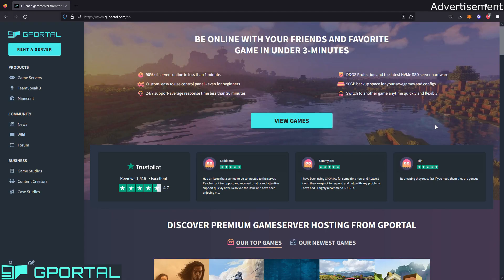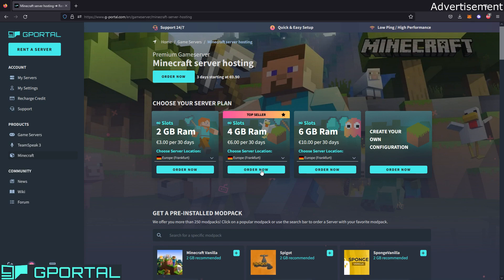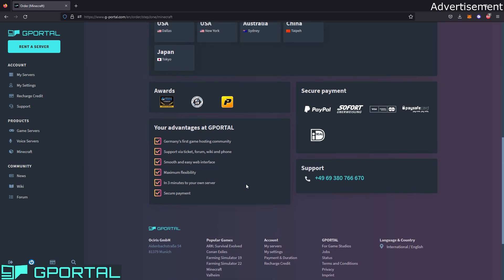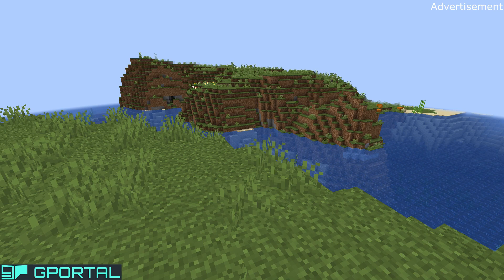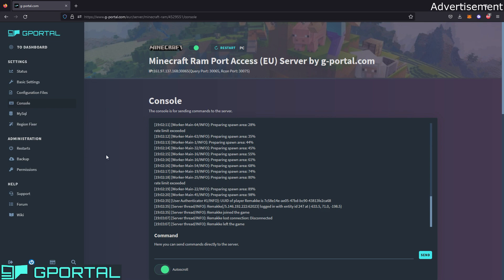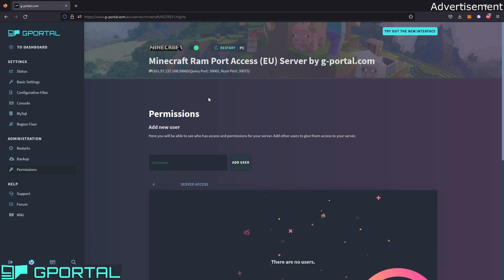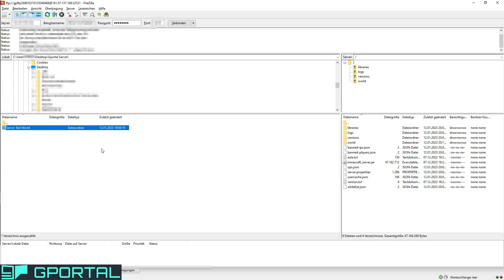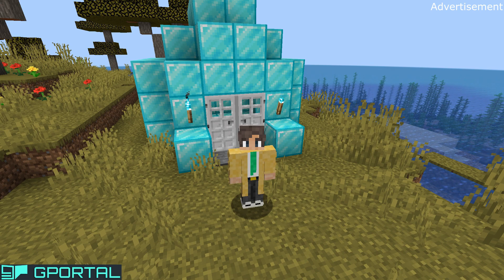Minecraft Rent YOUR Server + Setup + World Transfer + Mods | Gportal Server + Discount Code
Hey Guys! Today i show you how you can rent your own server at GPortal. On top you get a 10% Discount if you use my Link above. Also im explaining to you on hwo to set your server up, how you install mods on it and how you transfer your singleplayer world to it! Have fun!
My Setup:
Microphone: